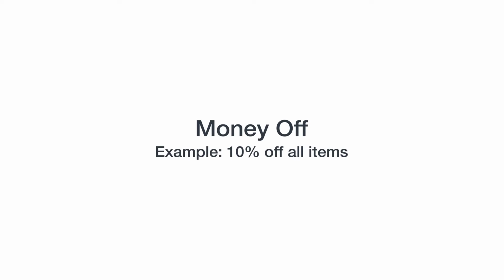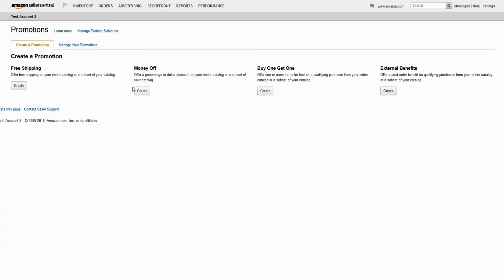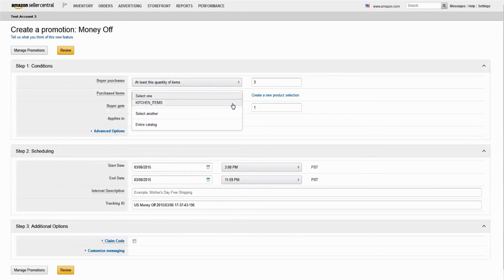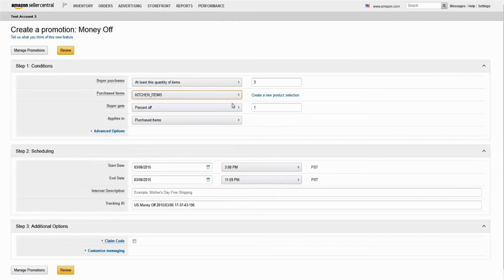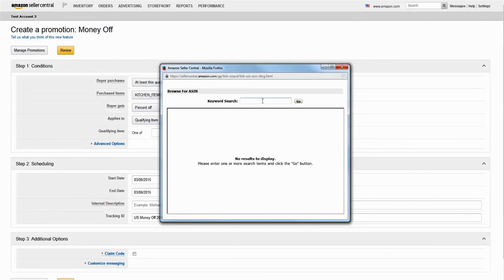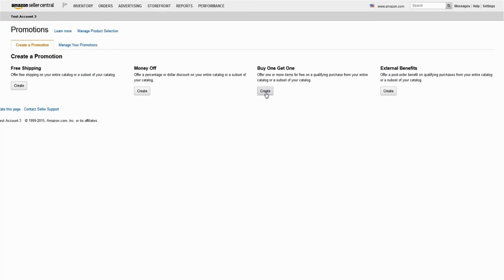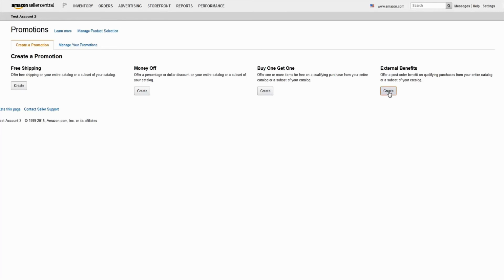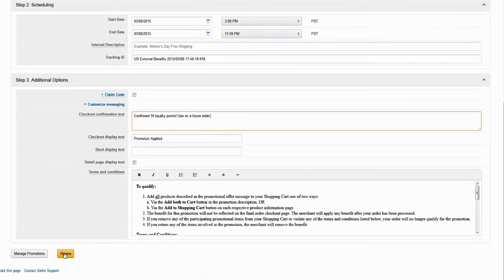Setting Up Promotions: Basic Promotions Part 2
Learn about Money Off, Buy One Get One, and External Benefits promotions.